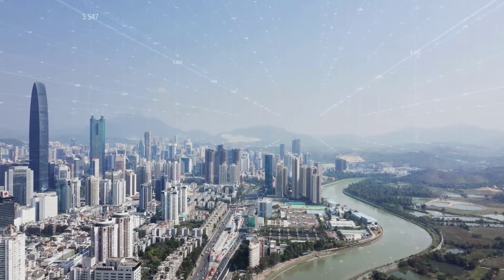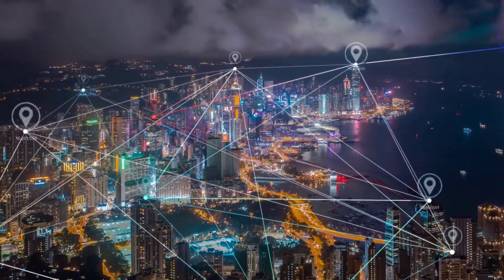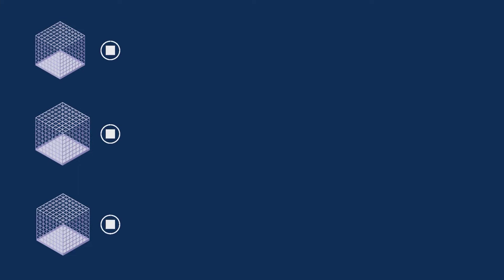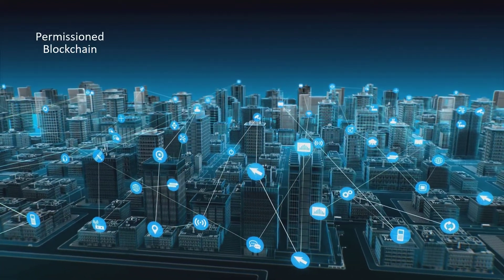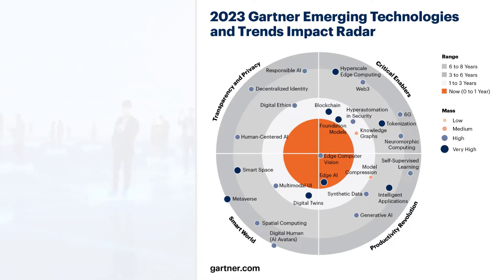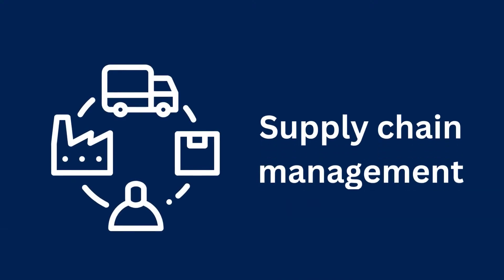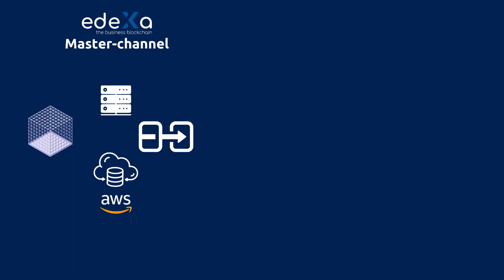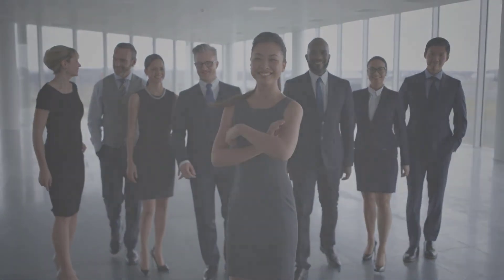Why edeXa Business Blockchain?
In today's fast digital world, businesses need to constantly innovate and adapt to stay ahead of the competition. One technology that has the potential to revolutionize the way businesses operate is blockchain. Specifically, edeXa Business Blockchain is emerging as a key solution that can provide companies with a competitive edge.

edeXa Business Blockchain is a platform that enables businesses to streamline their operations by leveraging the power of blockchain technology. With its secure and transparent ledger system, edeXa Business Blockchain offers a range of benefits that can help businesses succeed in today's market.